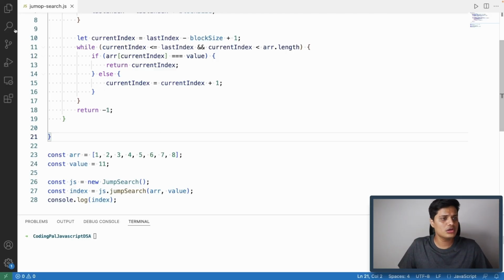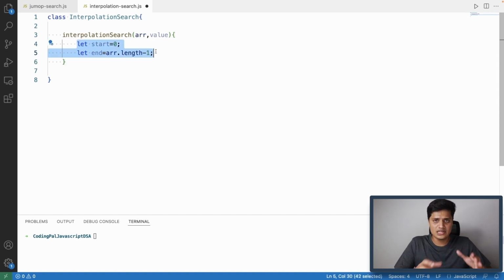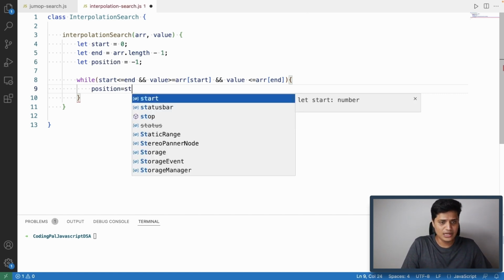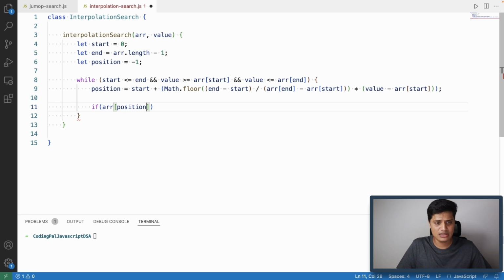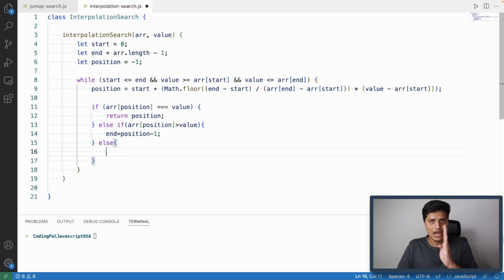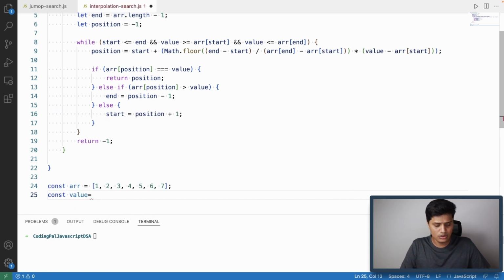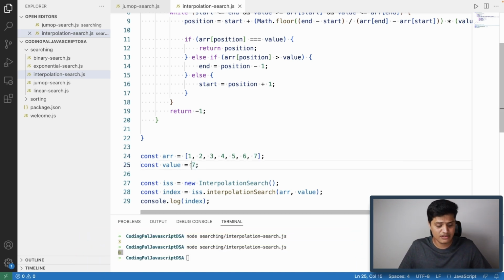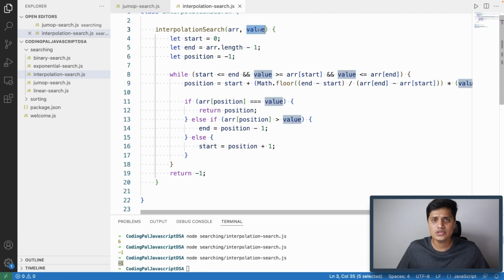Interpolation Searching Javascript Implementation || Searching Algorithms || DSA || CodingPal.org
Hi Pal,
Welcome to the Interpolation Searching Javascript implementation! In this tutorial, we'll implement the Interpolation Searching Algorithm in Javascript.

Happy L'earning'!